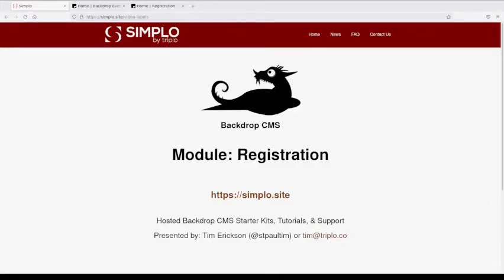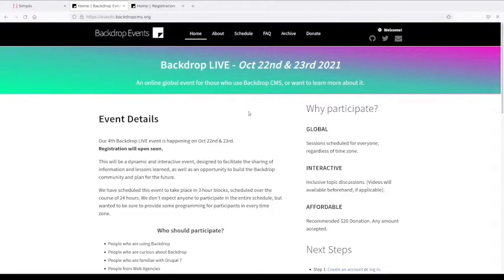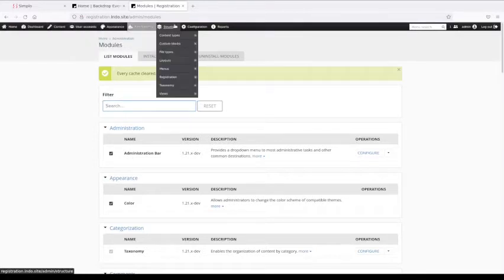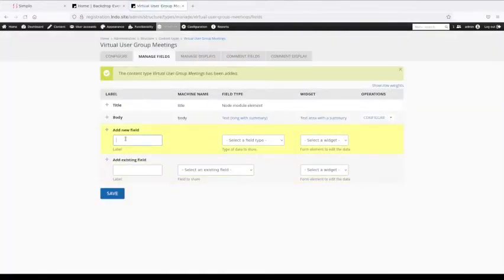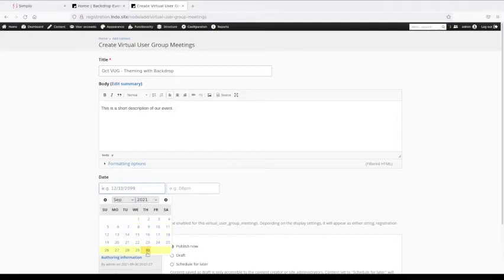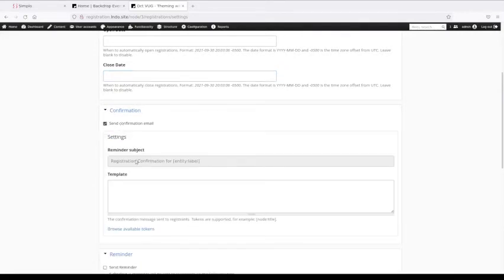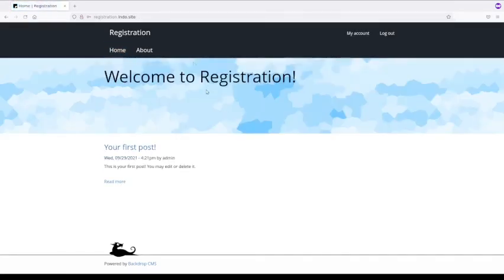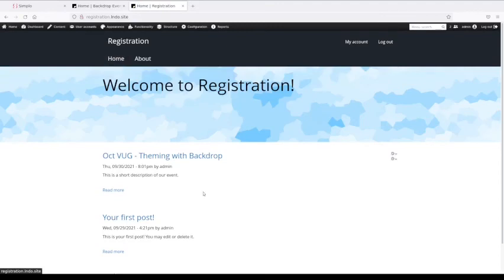Backdrop CMS Modules: Registration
This is a pretty quick and simple look at the basics of the registration module. We hope to provide a more detailed video in the future.